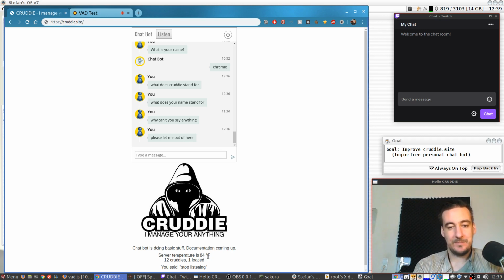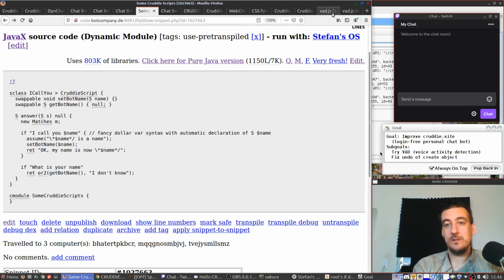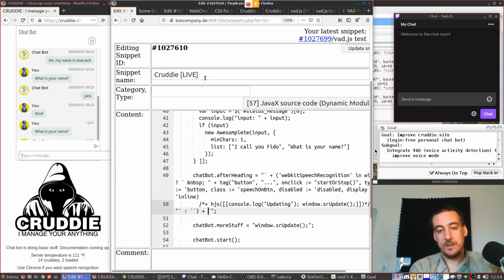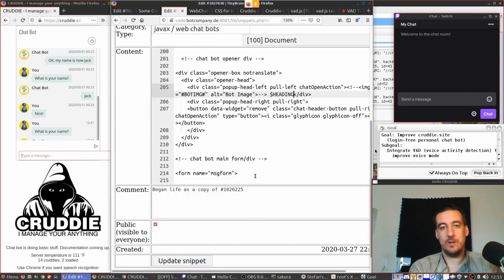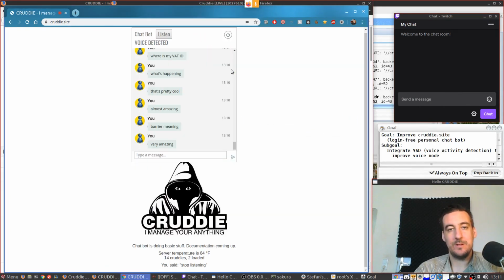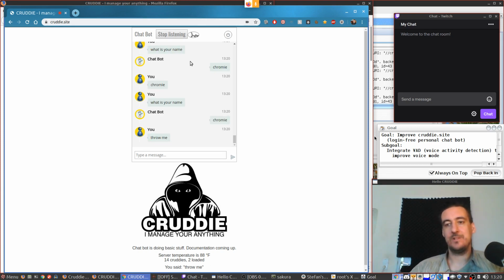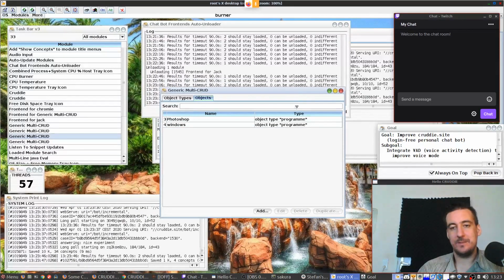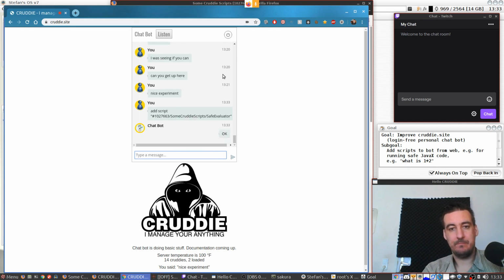Hacking CRUDDIE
Dialog with slightly buggy AI at 9:26. Skip the boring coding part: 15:37-44:30